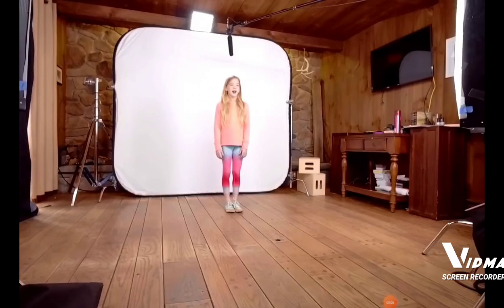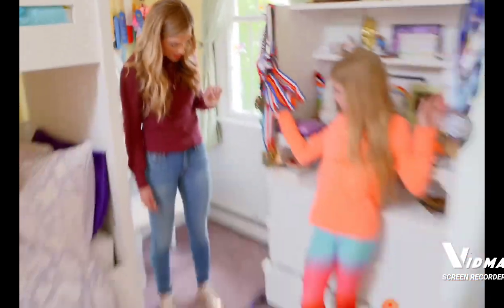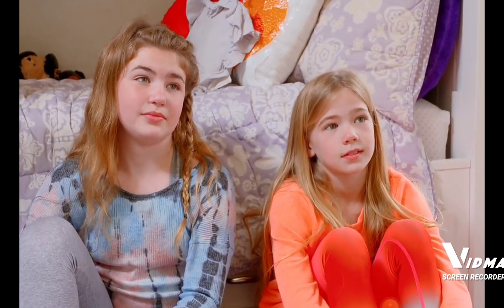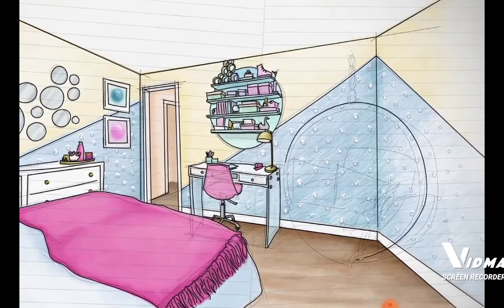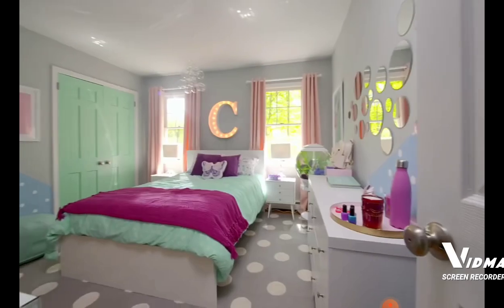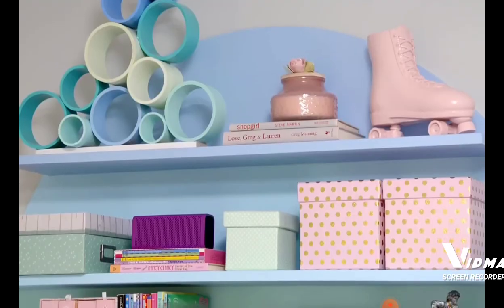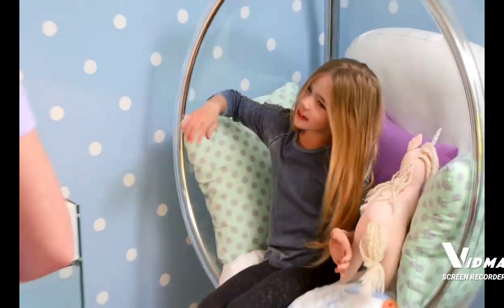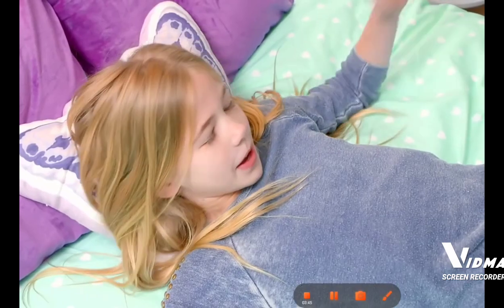"We Filled Her Room with BUBBLES!!" Fun Video for Kids by Little Panda Play ♡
Claire and JBJ help older sister Lizzie transform her younger sister Caroline's room into a bubble-filled paradise.

Chapters:

0:00 Intro
0:50 Fishes
1:05 Dream Room
1:23 Planning
1:53 The Reveal